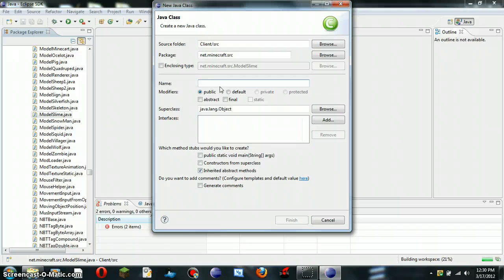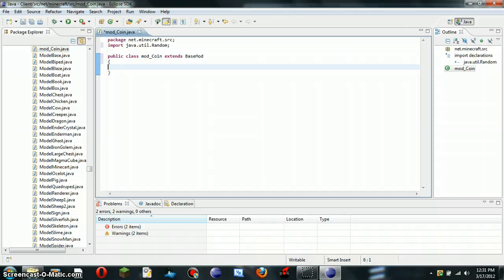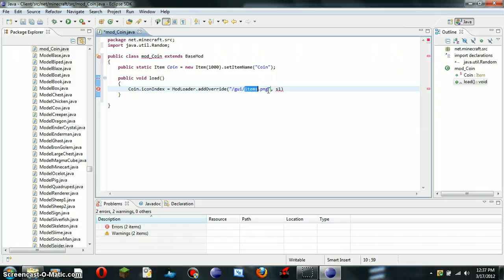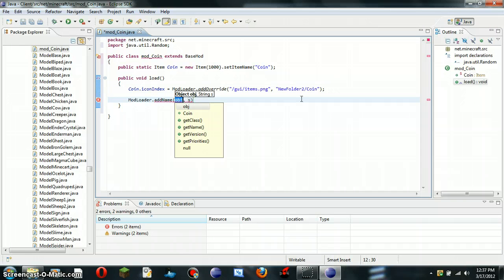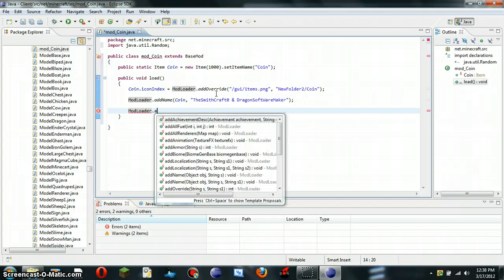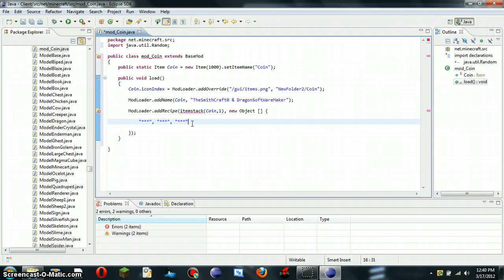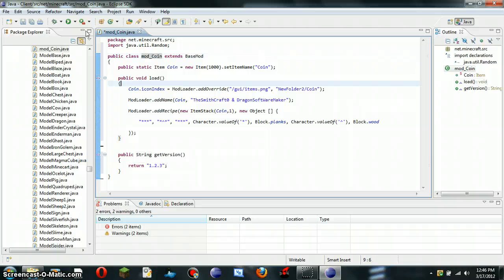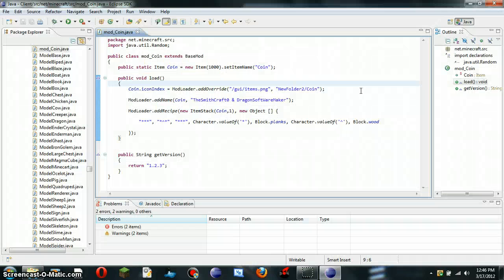Minecraft | How To Make Your Own Item Mod | 1.2.3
This video is on how to make your own Item and say something if im talking to loud or soft or the mic needs to be changed. Better to watch in hd 720 fullscreen !